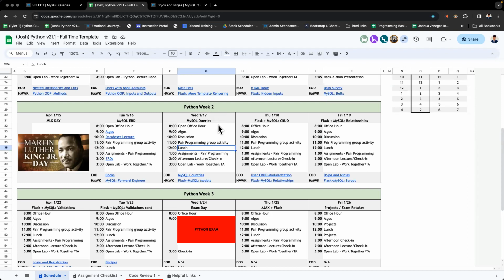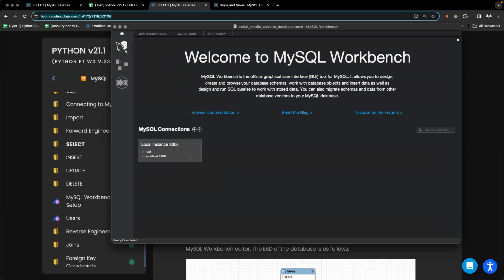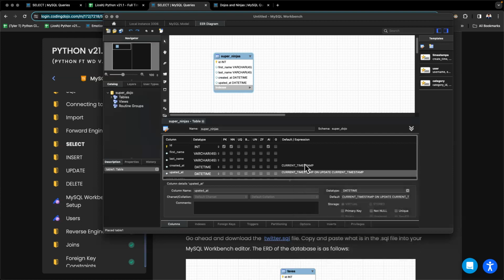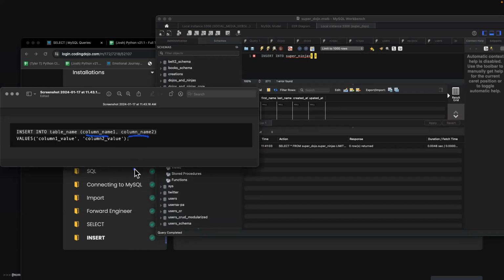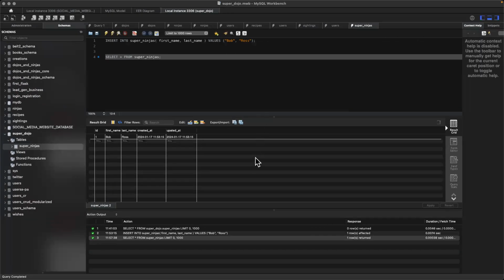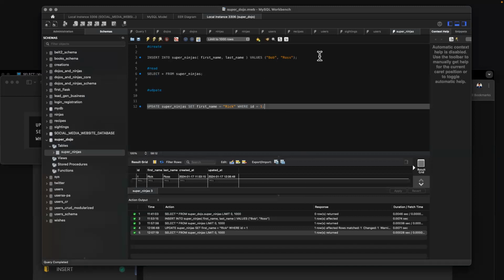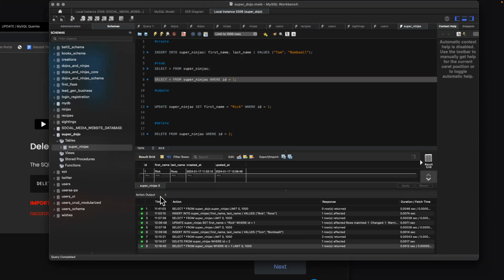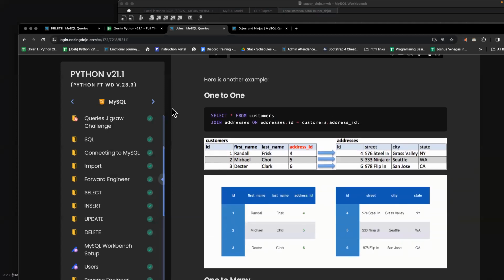Python Week 2 Day 3 SQL–Queries